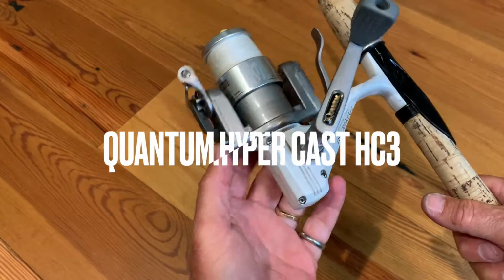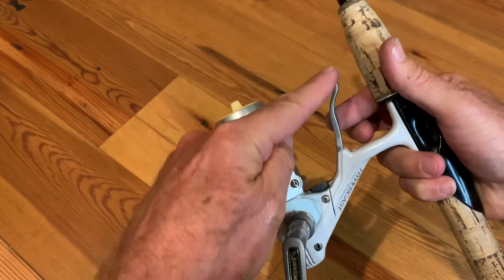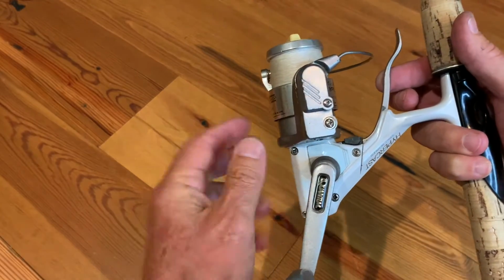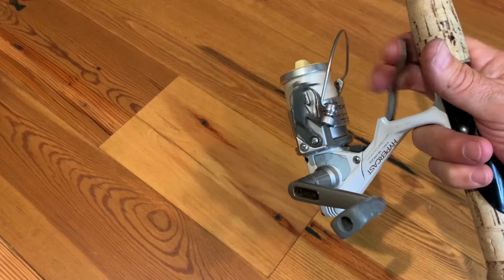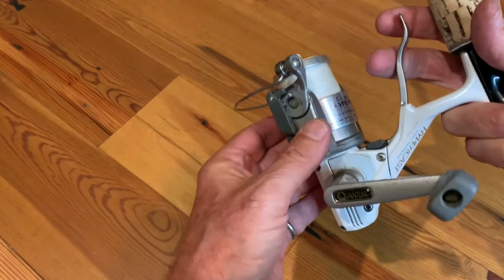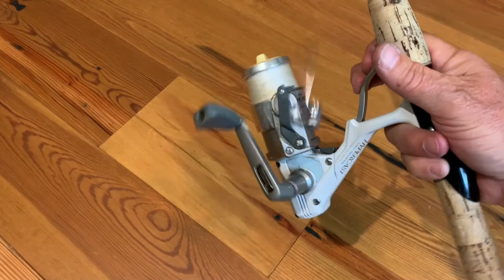Quantum Hypercast HC3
This is one of the most interesting reels that I have seen in a while. It is like the Quickfire trigger on many Shimano reels, but the lever trigger to set the bail on this Quantum Hypercast HC3 works with the spool in any rotational position. There are a lot of extra parts needed to make this happen and I assume that made the cost high, and the probability of having failures high as well. That is how Reliability modeling tends to work unless you have designed in significant countermeasures to eliminate failure modes. This is a survivor.
Tackle, Recipes & Free Info.
Located in Stuart, FL.
Look for me and Say "Hi" on the S. Hutchinson Island & Treasure Coast beaches.
Video Editing on Apple 8th Generation iPad running iPadOS
Screen Capture .webm to .mp4: Freeconvert